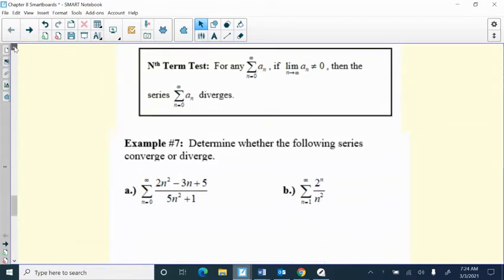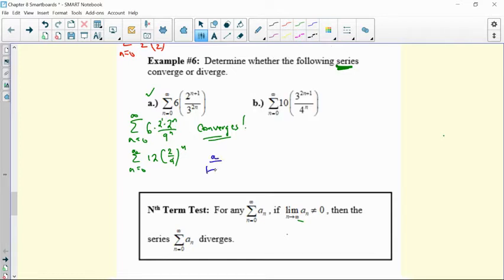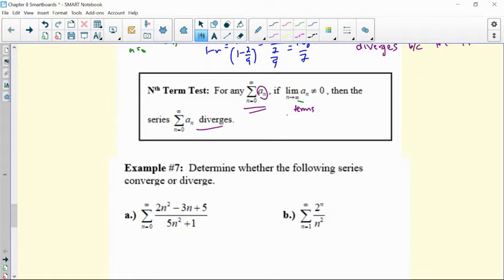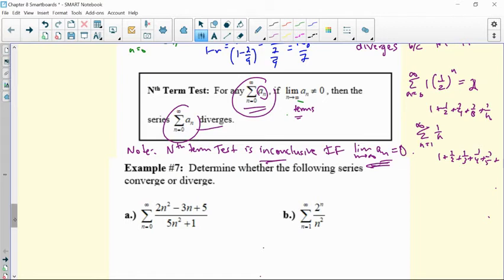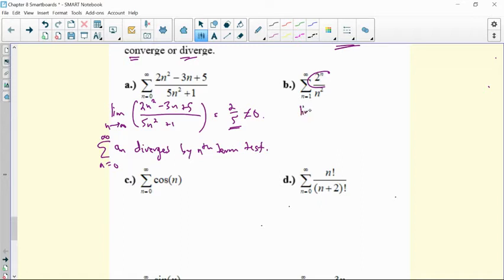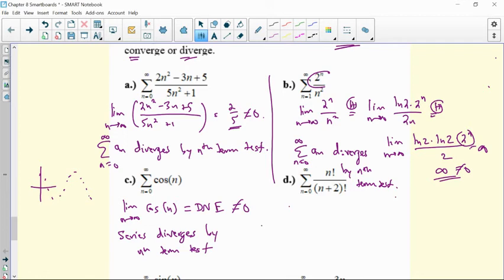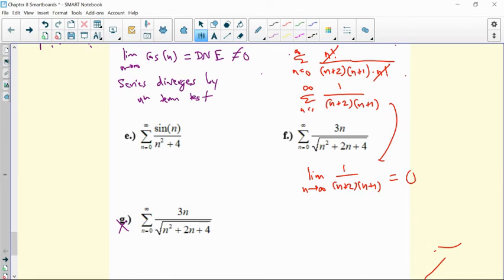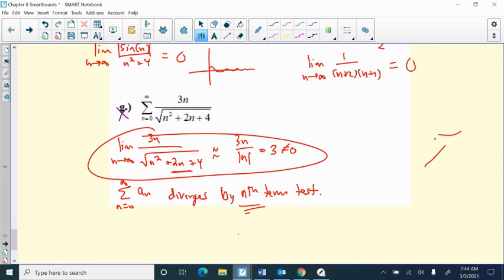Sequences/Series Intro Video #3